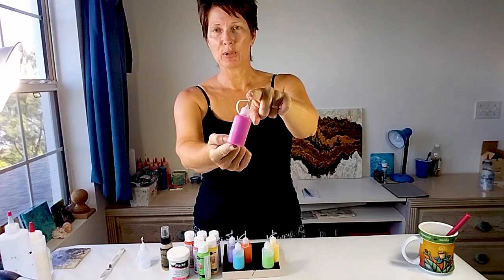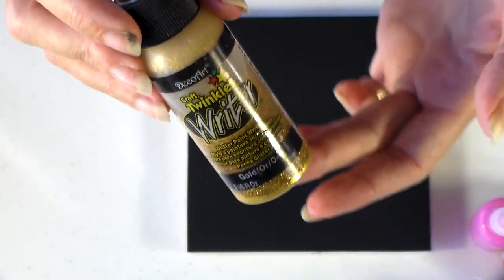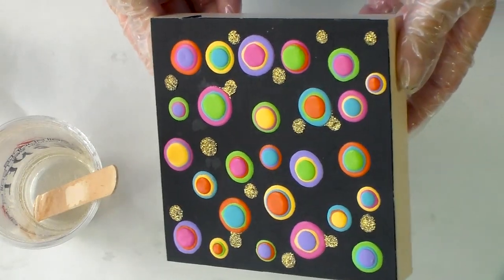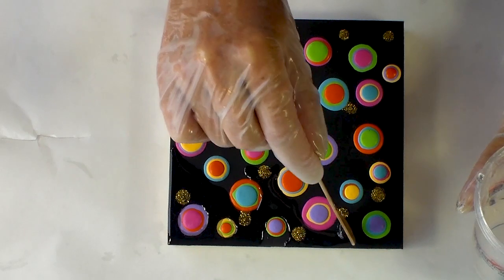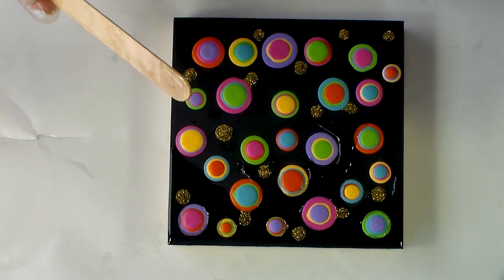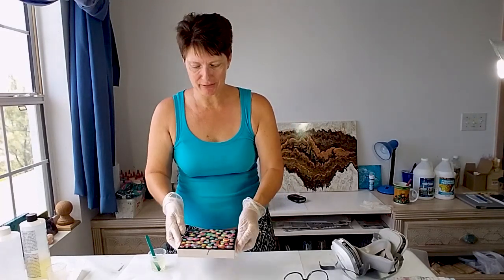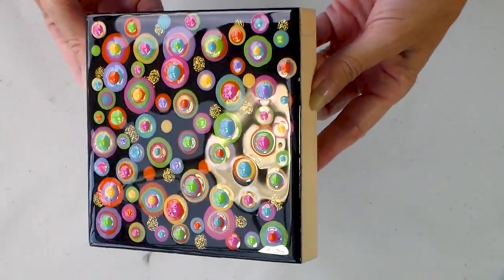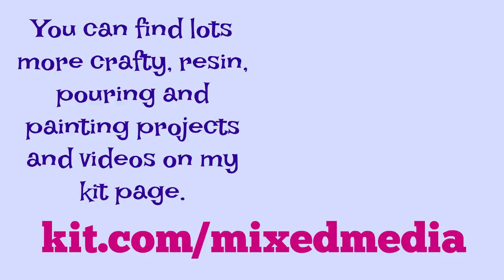3d blob painting in the style of Mike Hammer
Check out below for links to materials used.
Yay, let's make easy art! In this case, all we need to make are blobs of paint. Yup, it's that easy. I'll show you how I create a 3d layered piece of art in the style of Mike Hammer, the 'blob painter'.  Instead of making my paints more fluid, this time I do the opposite and add a medium to make the paints thicker and dive them dimension when dried. The blobs are layered on top of each other, and layers of resin added to create that 3d effect where some paints appear to be floating above the background

Materials needed:
Acrylic paints

The paint colors I am using

6 inch cradled panel

Needle tip small painting bottles with funnels

You can find all the supplies you need listed in an easy to use pictorial list in my project 'kits'.

3) Share videos you like in your favorite chat groups and forums on Facebook and more
7) Feeling super-generous? Send me something from my wishlist and help me make better videos
8) Buy some of my art in my Etsy store
9) Buy a fun product featuring prints of my art on Society 6